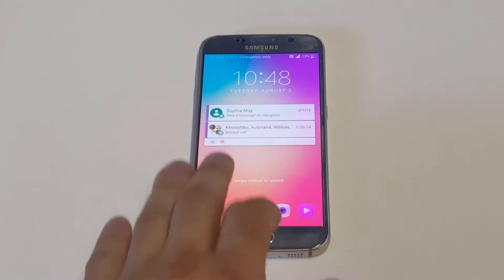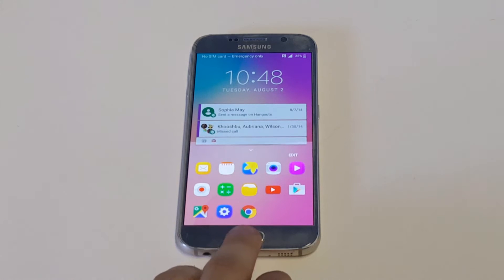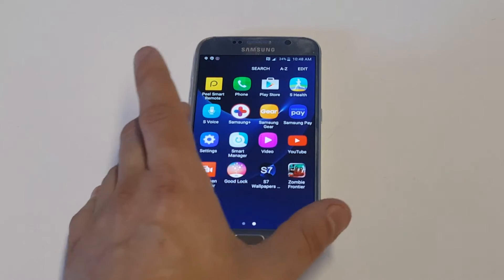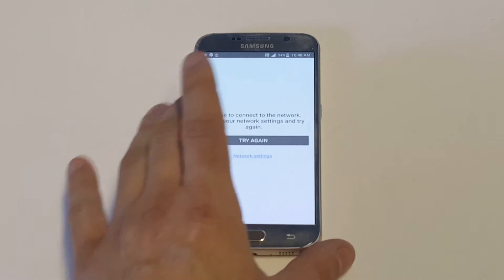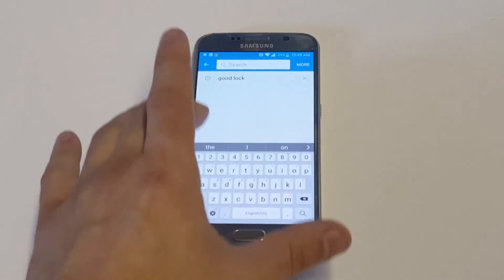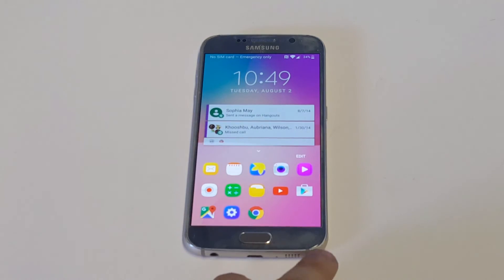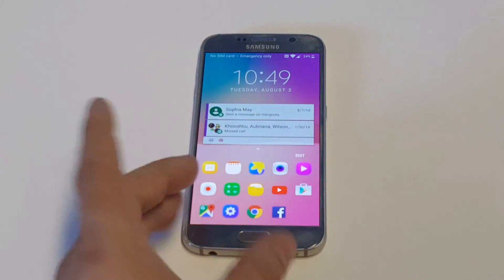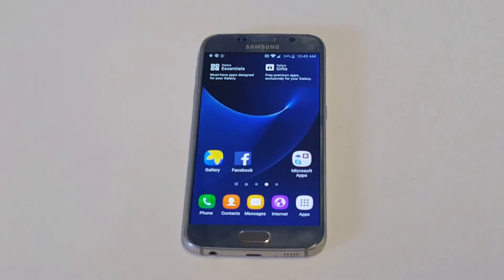How To Customize Lock Screen On Galaxy S7 / Galaxy S7 Edge - Fliptroniks.com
For how to customize lock screen on galaxy s7 / galaxy s7 edge your going to first want to head over to the galaxy app store. You will then want to download an app called good lock and then you can automatically begin using customized icons on your lock screen.